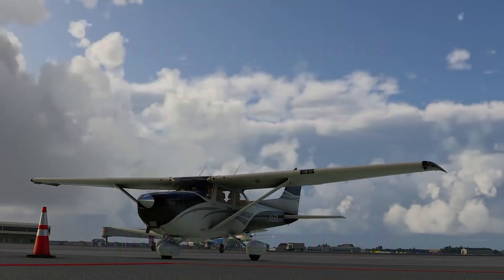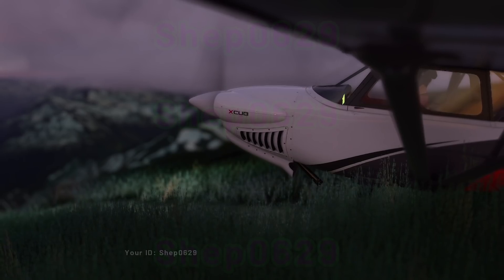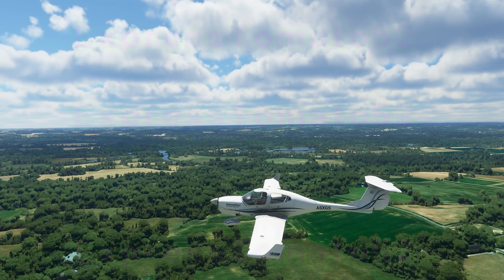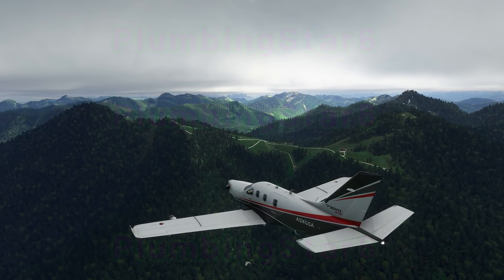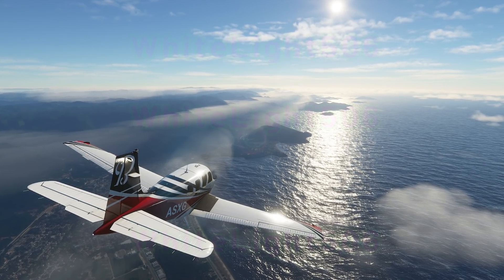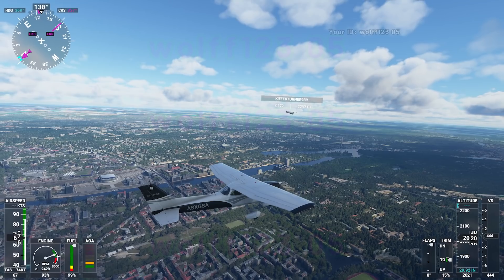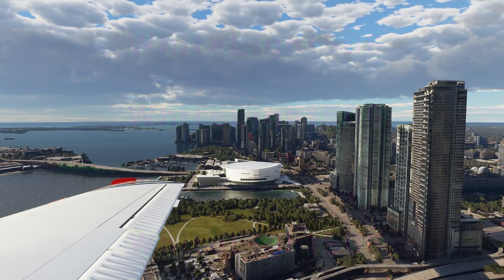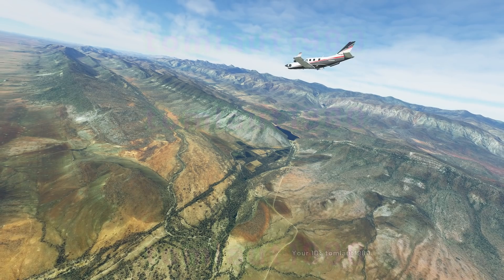Flight Simulator Update! 747-8i Cleared for Take-Off and New Alpha invites! (April 30th 2020)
We got a new update from the Microsoft Flight Simulator team! The awaited, queen of the skies, the 747-8i is now cleared for take off, on the new alpha build version, V3! (build 1.3.9.0) We got some information regarding the alpha invitations, so hold tight! Also we talk about many improvements in this new version. We also got some fantastic new videos and images, incredible graphics that one must see to believe. Hope you guys enjoy.

Current Specs:
R9 3900X
32GB RAM
GTX 1080
3 Monitor set-up @1440p
Track-IR 5 + PRO Clip
T16000M Hotas + Rudders

I love you all! Thank you for the continuous support!